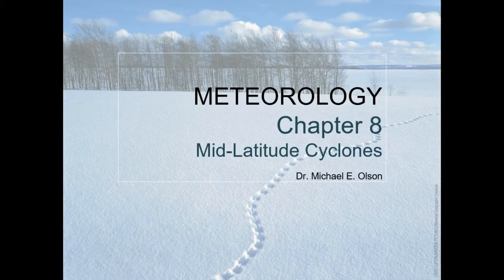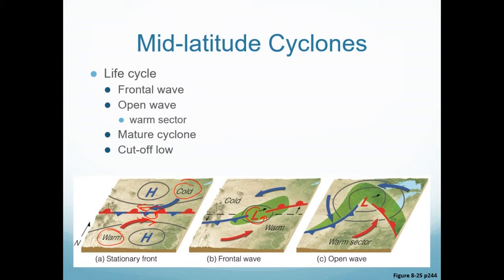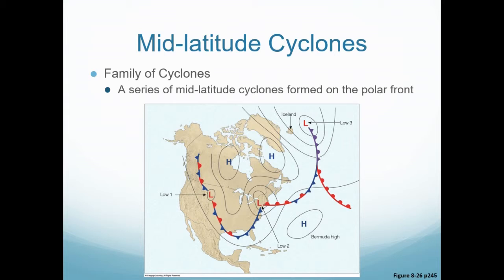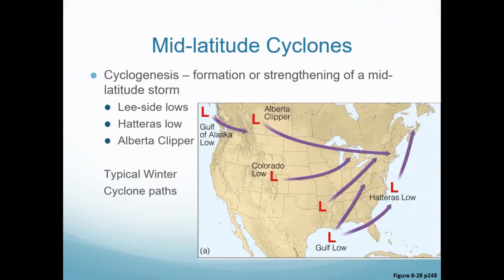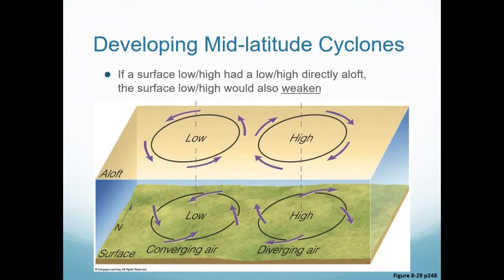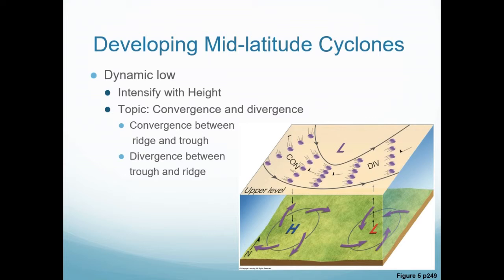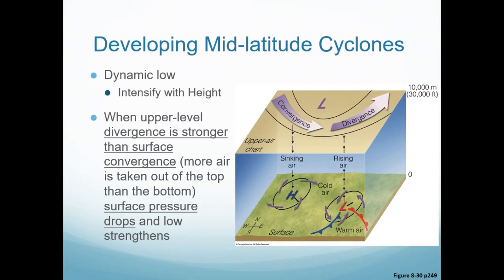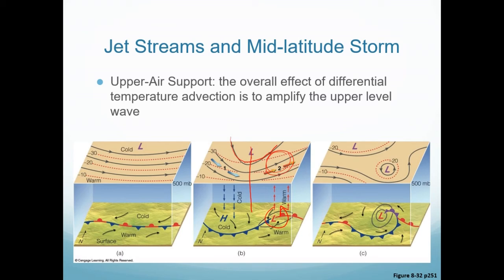8.3 - Mid Latitude Cyclones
Knowing about air masses and fronts, we can talk about our first major weather system: The Mid-Latitude Cyclone. The Mid-Latitude Cyclone is the storm system that happens most frequently in the United States and is responsible for the majority of the winter weather we experience.